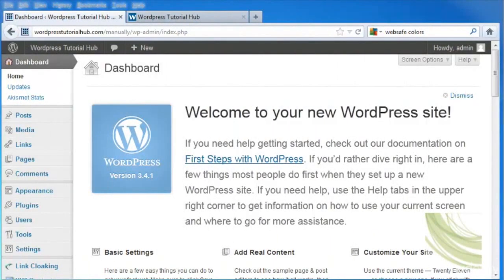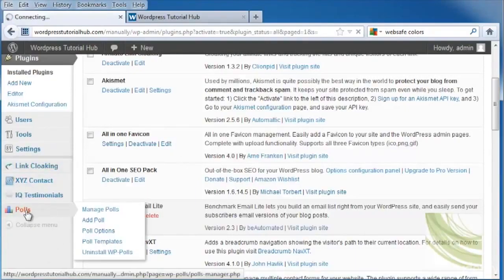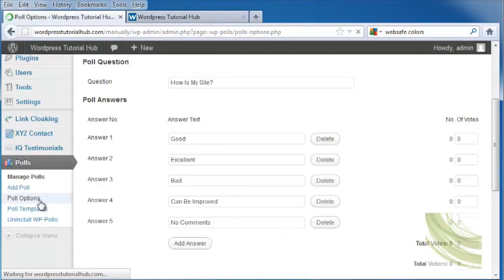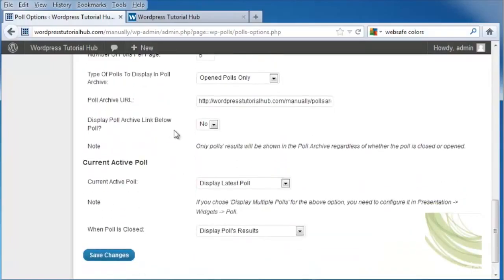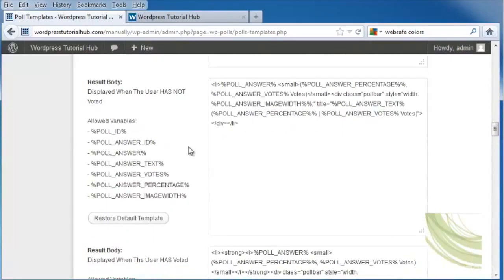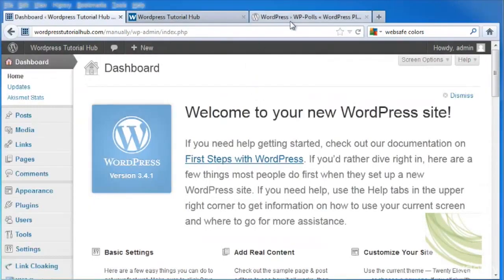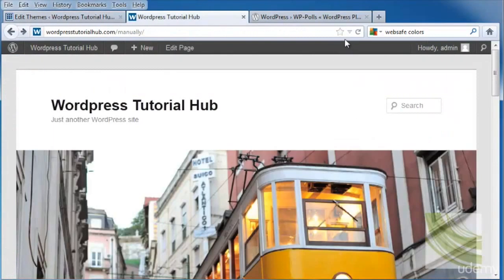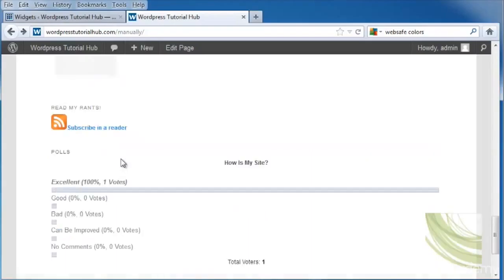WordPress A Step by Step ~ 045 Creating a Poll